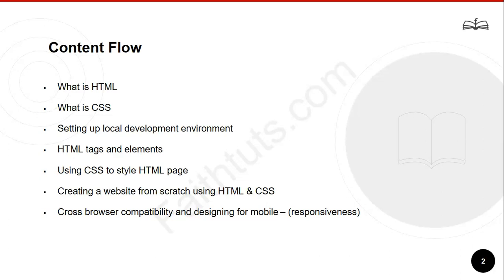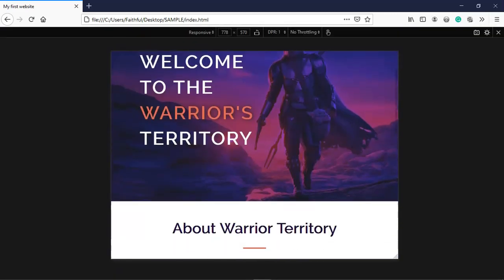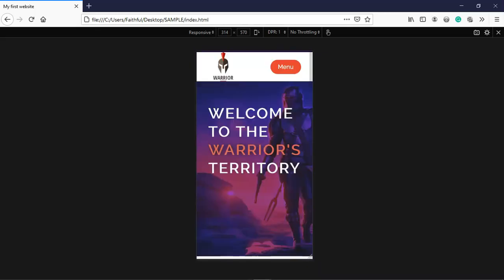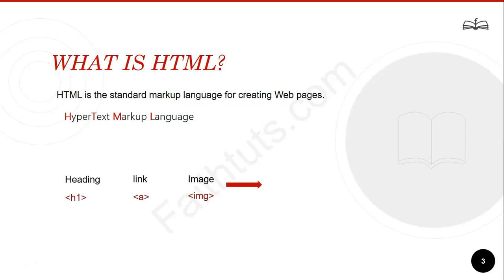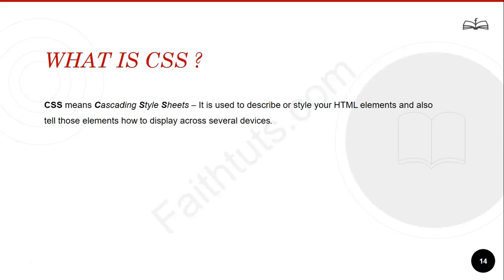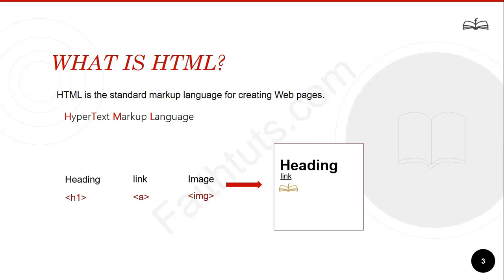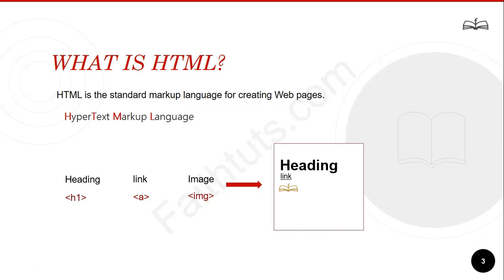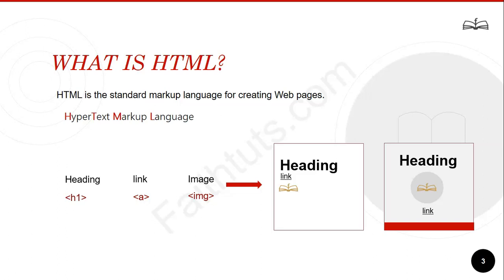HTML and CSS Beginners Course #1 Introduction to HTML and CSS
Hello and welcome to my HTML and CSS Beginners Course!
Heard of HTML and CSS but don't really know what it's really all about? In this course, I'll be teaching you how you can use HTML and CSS to set up a website

This video talks about the difference between HTML and CSS and how each plays a vital role in creating a website.